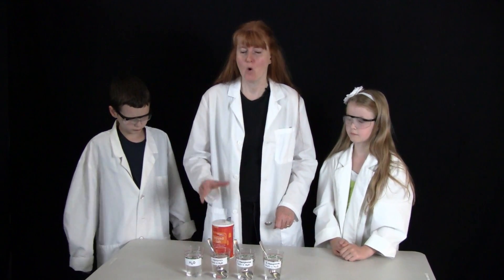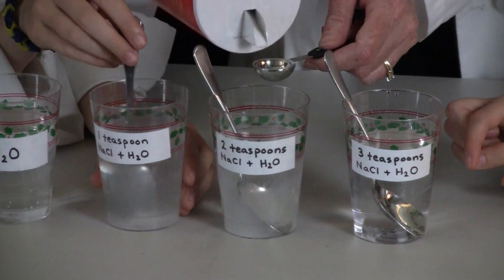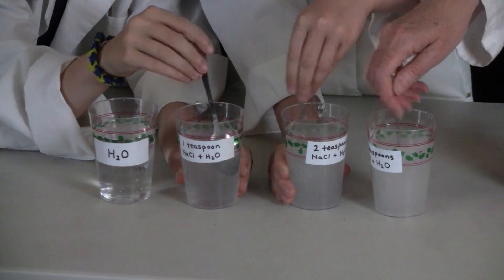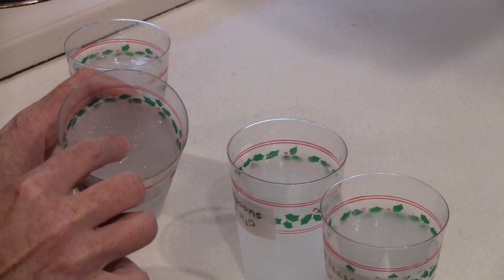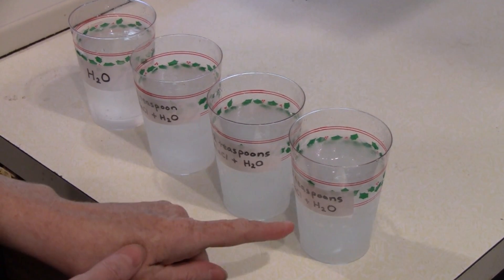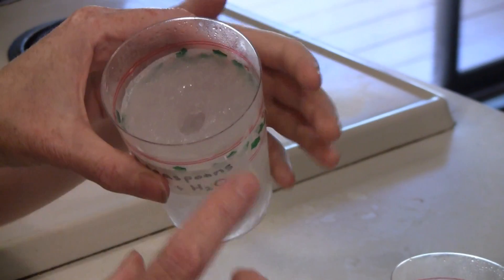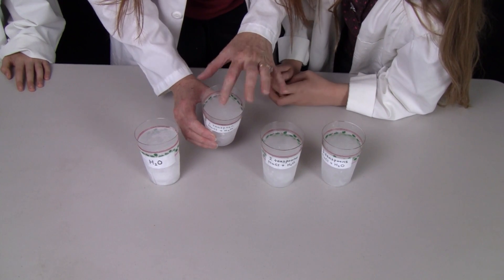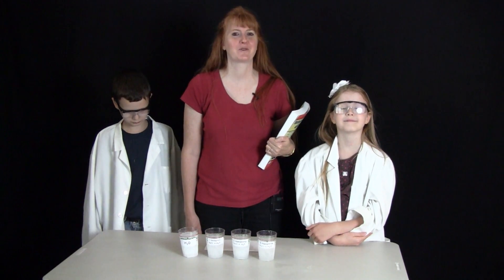Saltwater Experiment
Today we are doing a fun saltwater experiment where we freeze water with different amounts of salt to see which solution freezes faster. Yes, it's like a race to see which freezes first! Fun hands-on science workshop